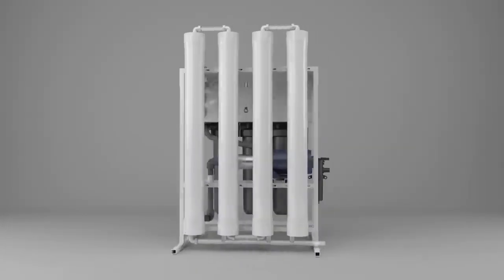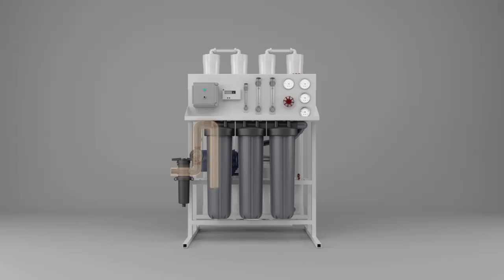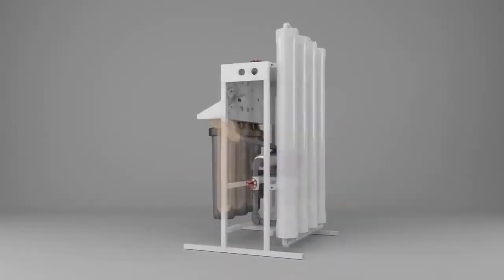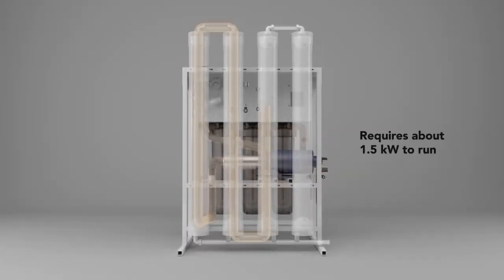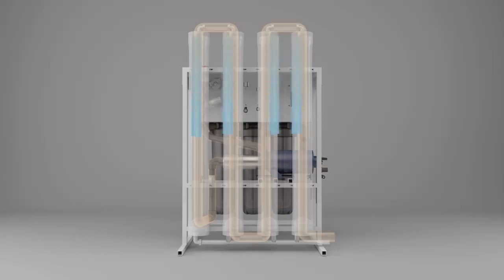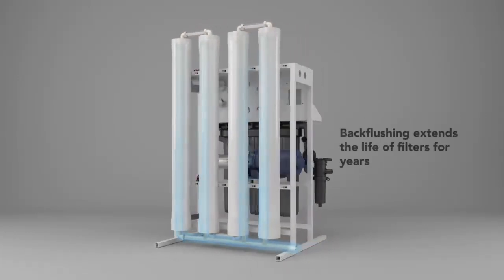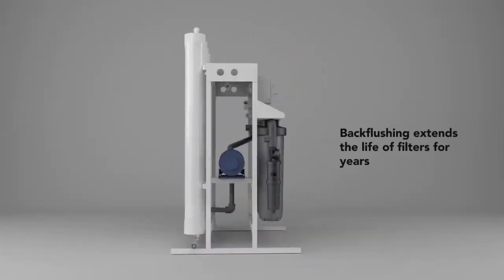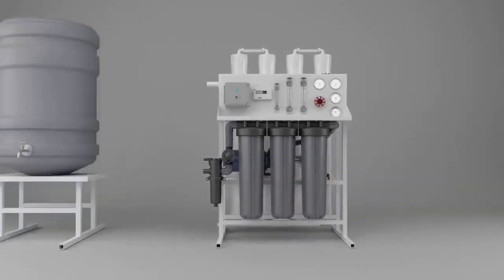Water is Healthcare - Billions in Change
More than half the populations around the world are full of people that are sick from bad water. Unclean water is the real epidemic and our RainMaker machines aim to fix this problem.